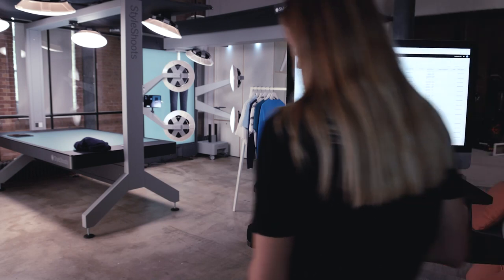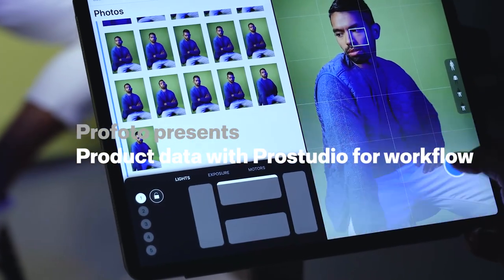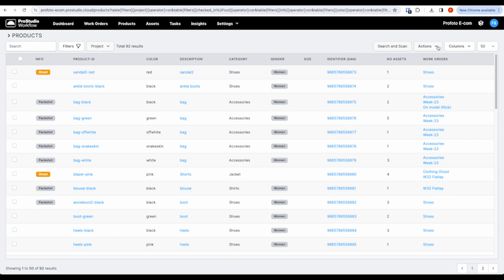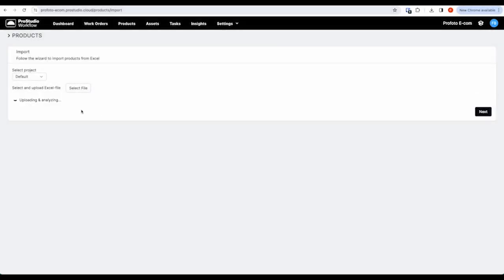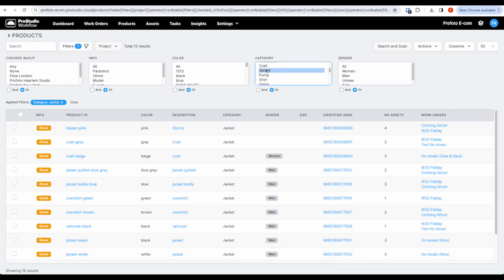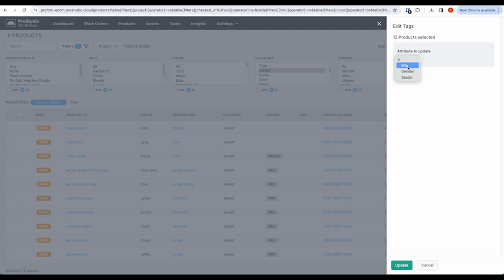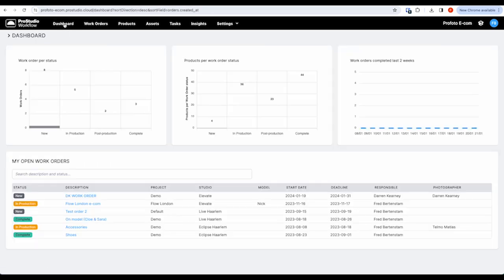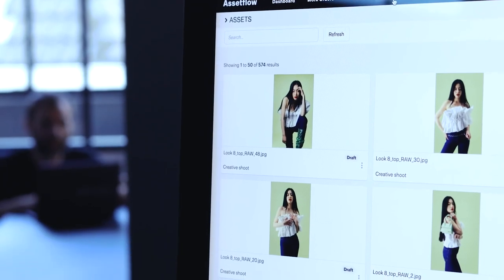ProStudio for workflow: Product Data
The right product data is crucial for every studio - from planning to automated distribution, from file naming to quality control. Within ProStudio for workflow, you can configure all data fields to your business needs. Within the tool, we work with product data in three steps: Data import, sorting and filtering, tagging and sharing.